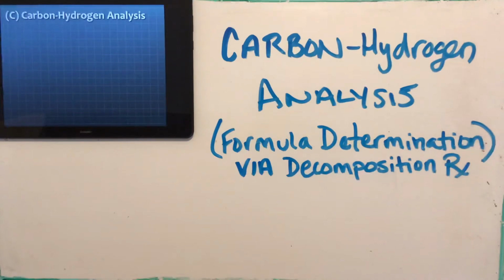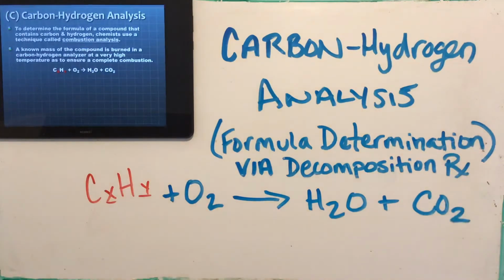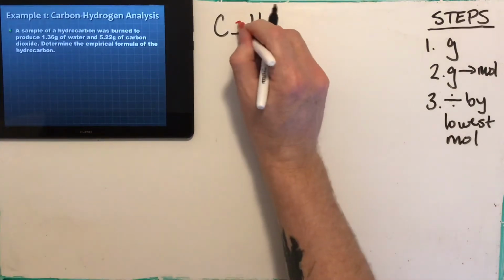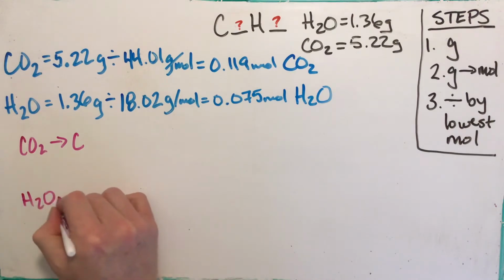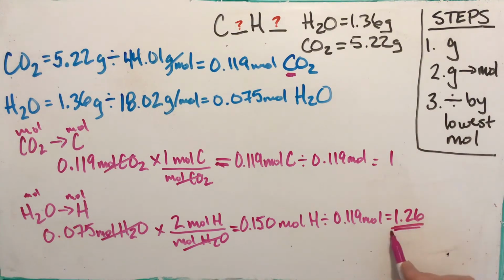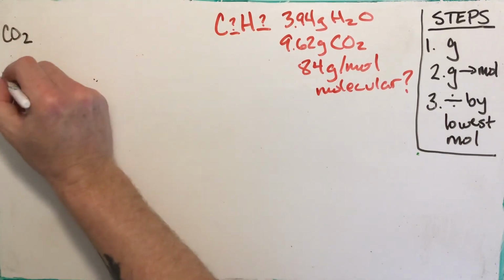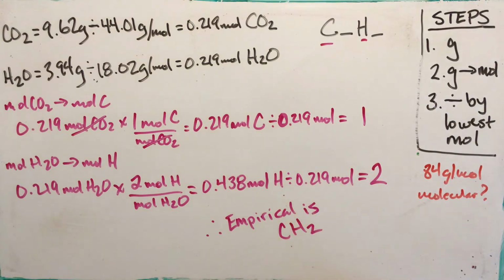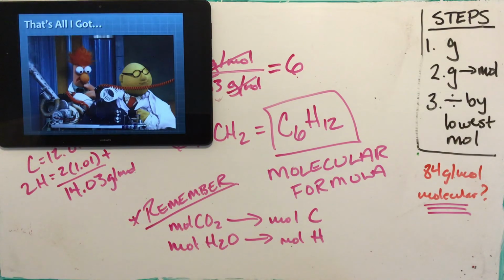Carbon-Hydrogen Analysis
This lecture is the second part of the larger lecture on the determination of formulas via decomposition reactions. We examine the breakdown of hydrocarbons via combustion analysis and work out a couple of sample problems.